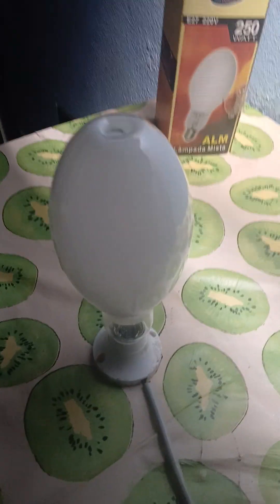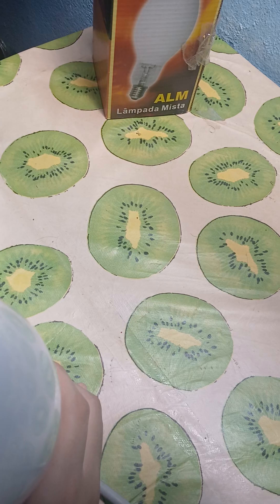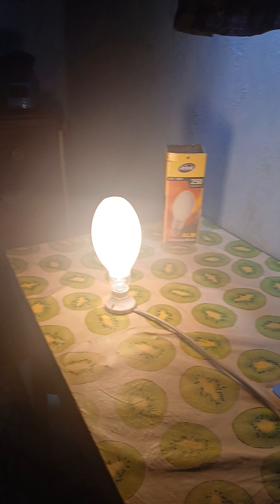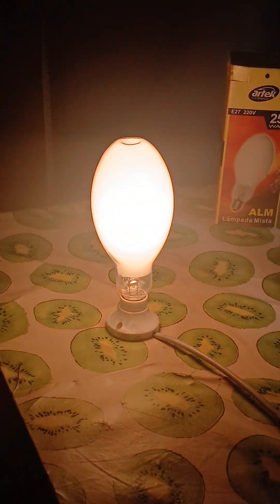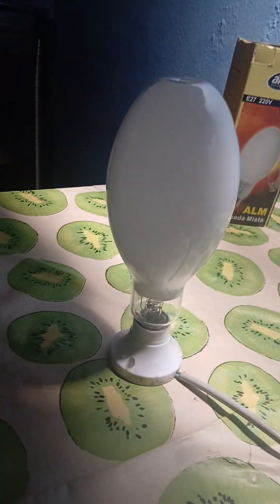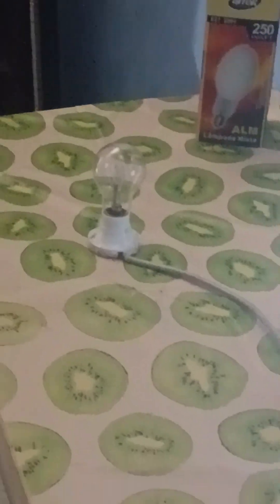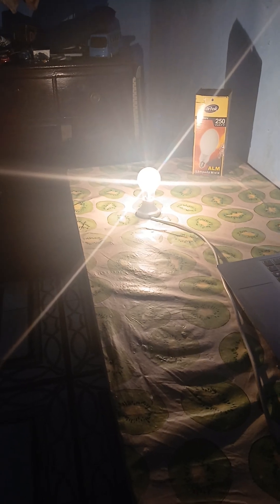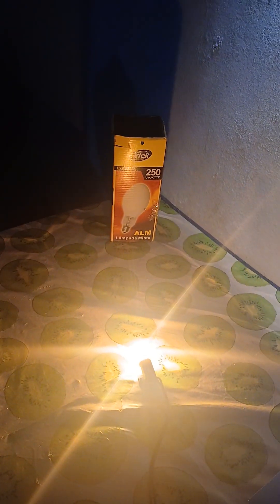My lamps turning on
SBMV artek ALM series 250w 220v

Halogen 45w

E-14 15w